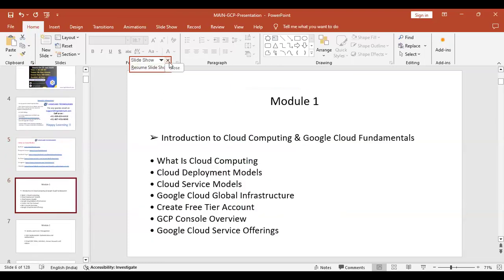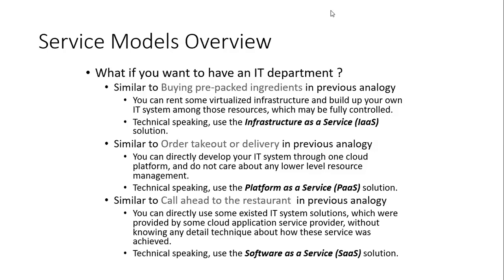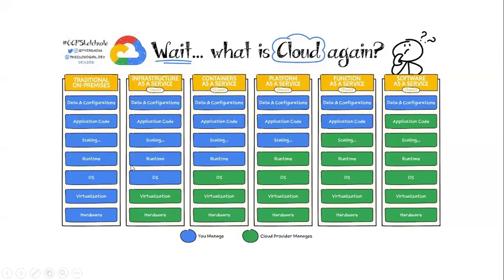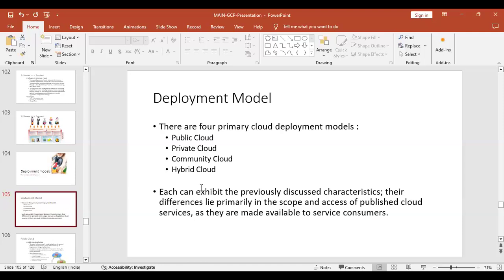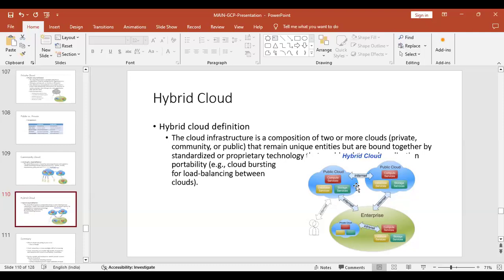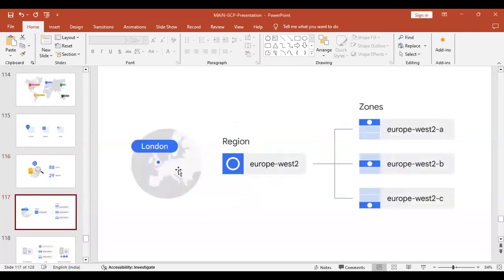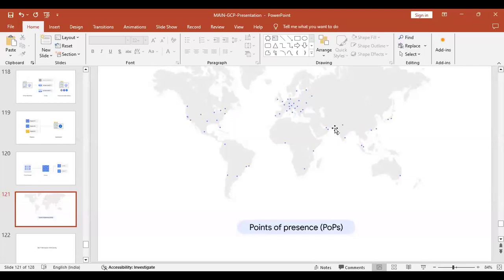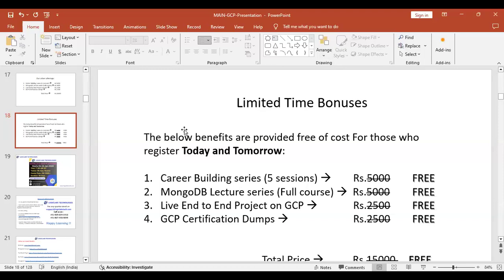Google Cloud Platform GCP Day 3 Batch 264